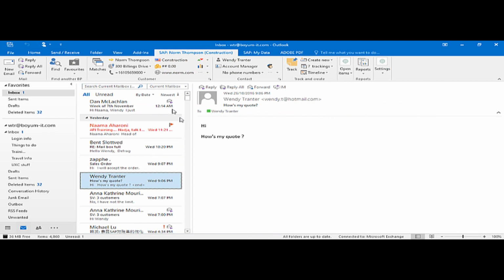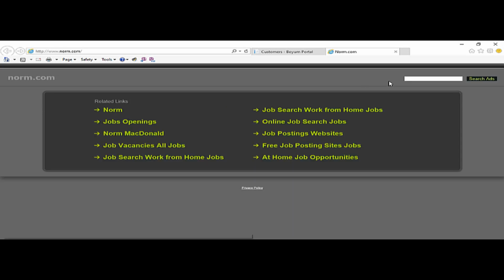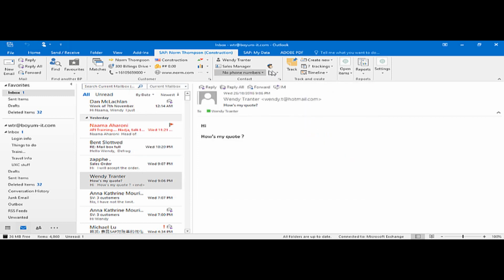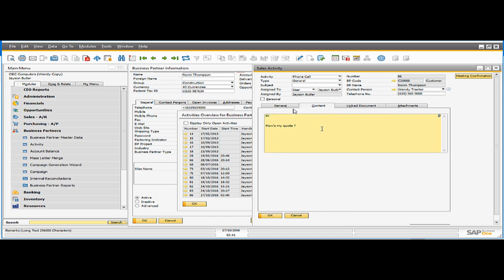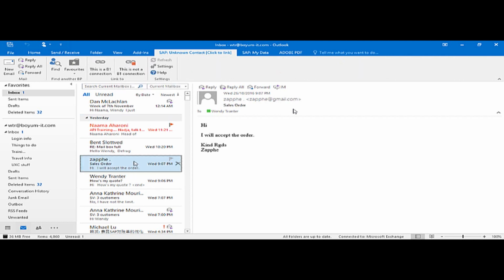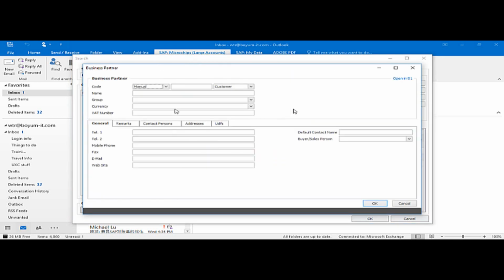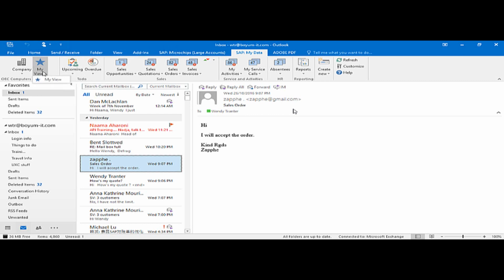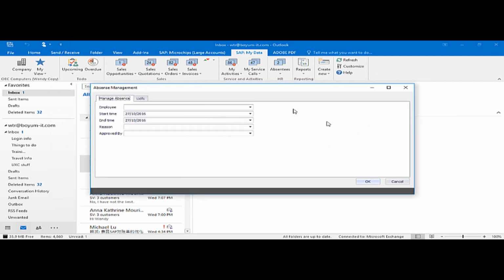CRM for Outlook & Reporting 2016